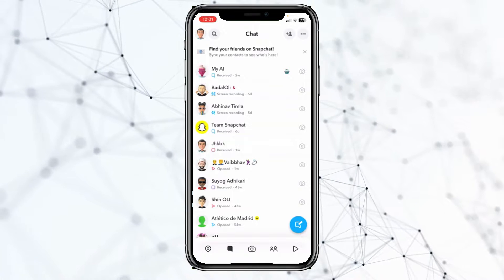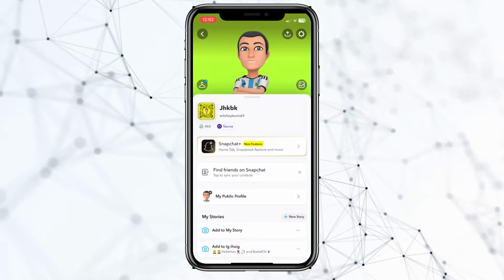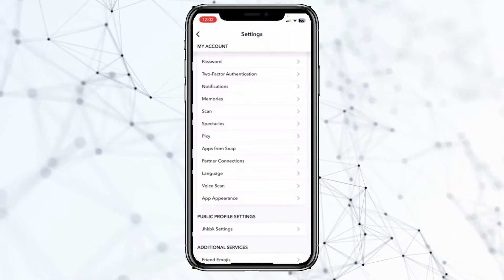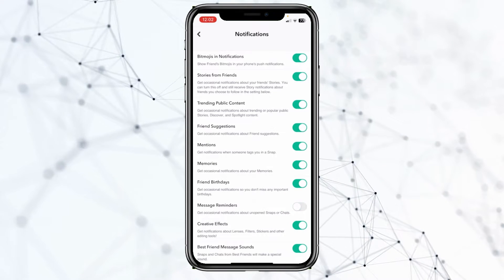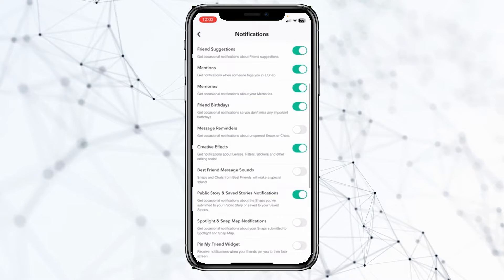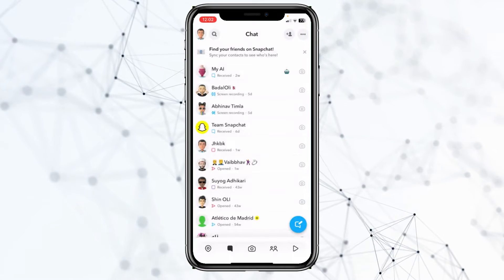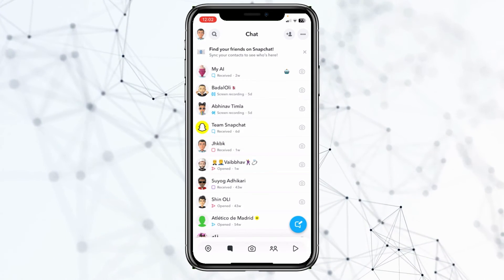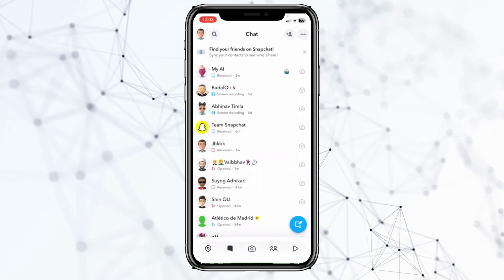How To Turn Off Snapchat Message Notifications On iPhone [easy]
Do you find Snapchat message notifications on your iPhone a bit too much to handle? In this quick and simple tutorial, we'll guide you through the steps to turn off those pesky Snapchat message notifications. Whether you need a break from the constant alerts or just want more control over your notifications, we've got you covered.

Join us as we show you how to customize your Snapchat notification settings and regain some peace and quiet.

Feel free to use this description for your YouTube video.